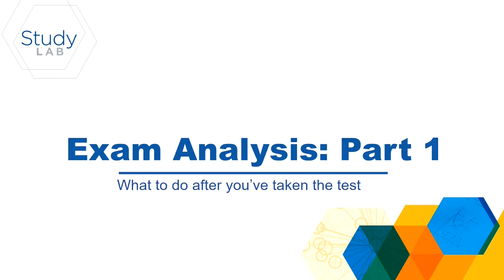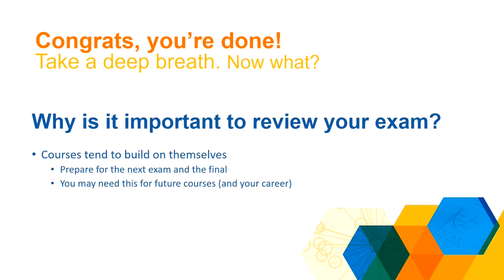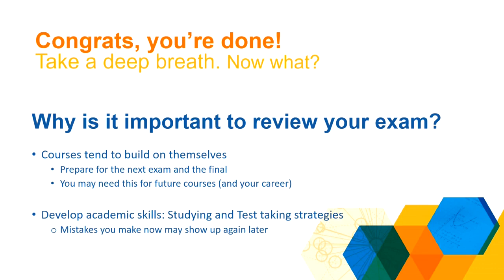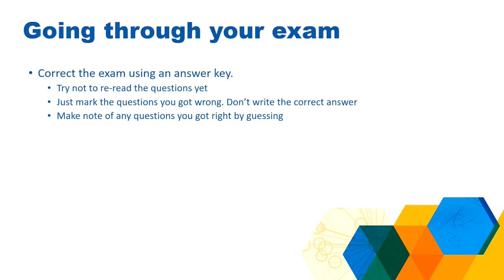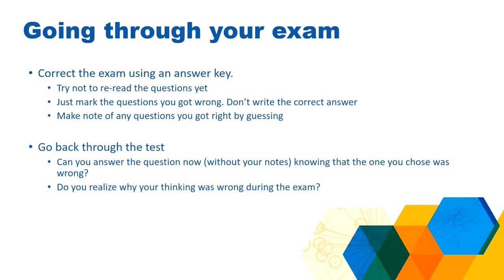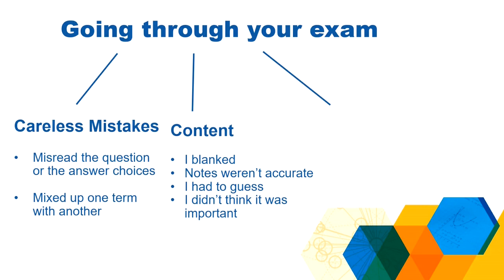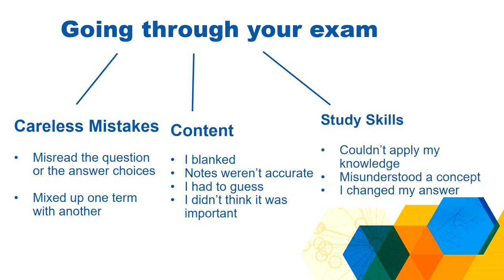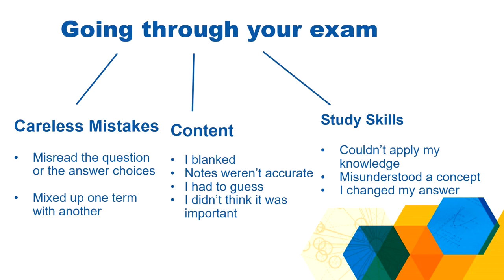Exam Analysis Part 1